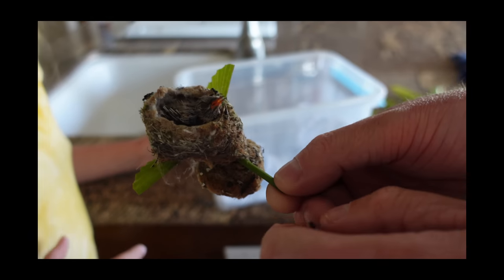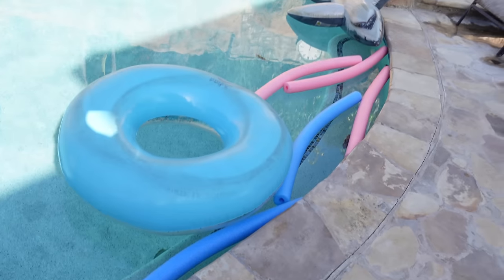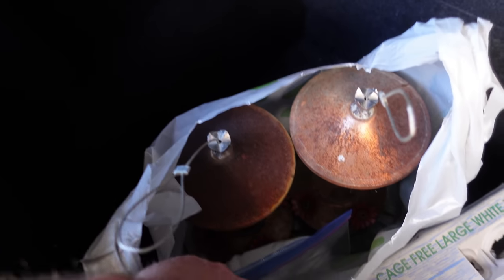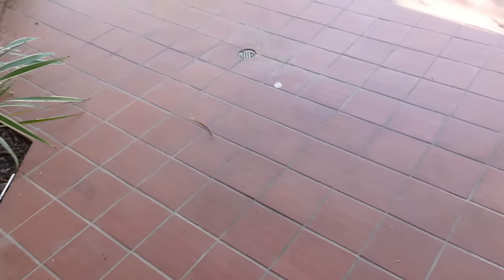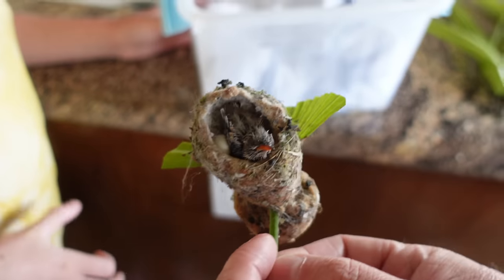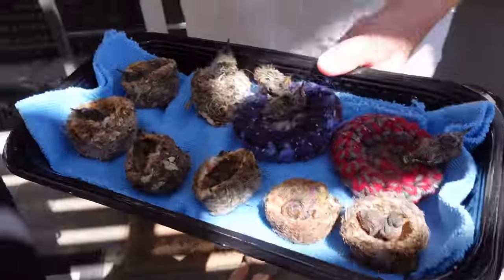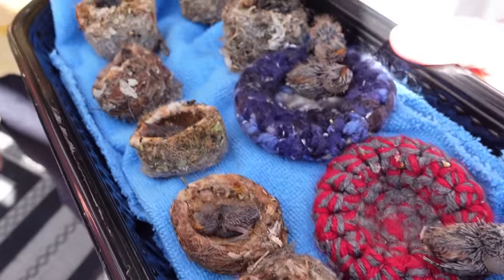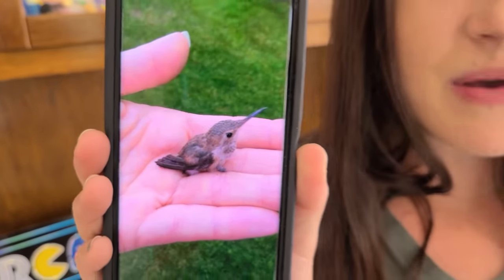We Saved a Baby Hummingbird!!!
We Saved a Baby Hummingbird After Finding It's Deceased Mother!!!

We Saved a Baby Hummingbird!!! Trinity chases dad around with a rat! It's time to save a baby hummingbird after it's mom went away and left it on its own. Luckily we were able to locate a bird rescue lady who took our baby hummingbird and weaned it back to full health until it's able to fly on it's own!

About Beyond Family:
Hey everyone! Thanks for visiting our family vlog channel! We usually post twice a week! We originally started "Trinity and Beyond" for fun and do lots of skits and challenges. Since then our audience has grown so much with parents and whole families watching, so we decided to start this separate channel for vlogs.